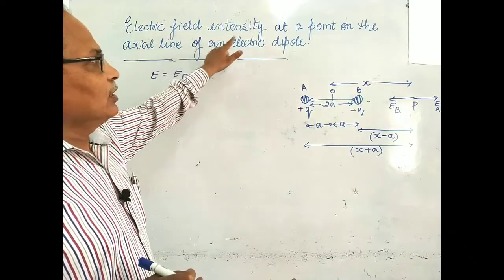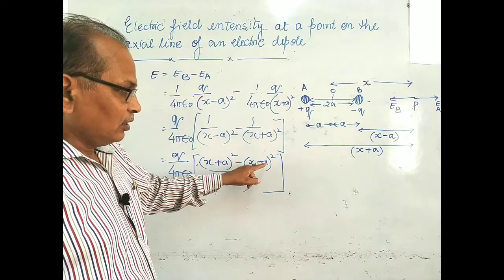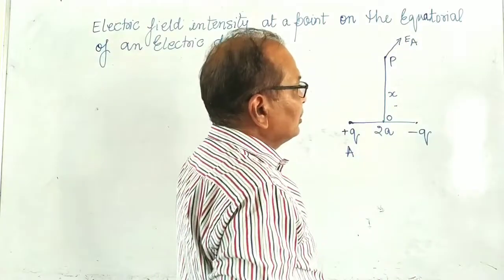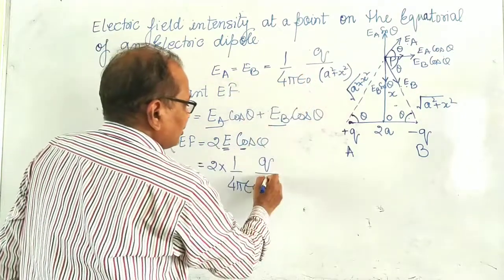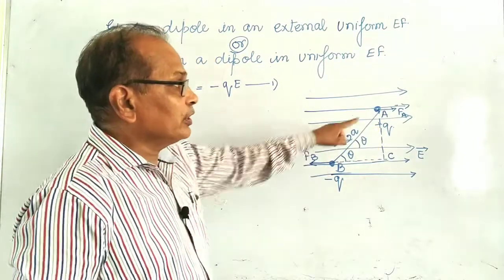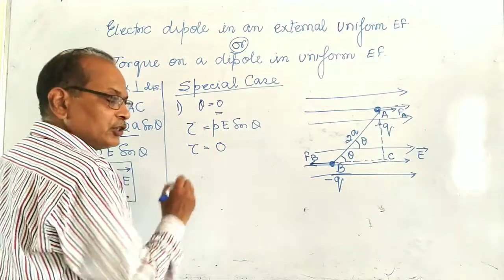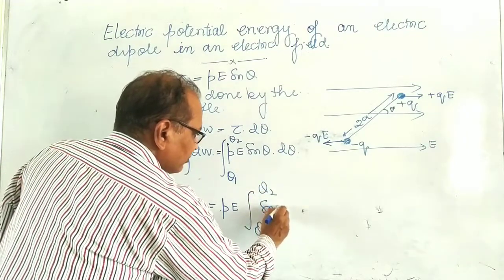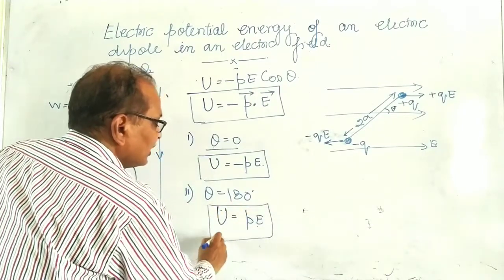(Part-4)Electric charges and Fields by R K TRIPATHI Sir